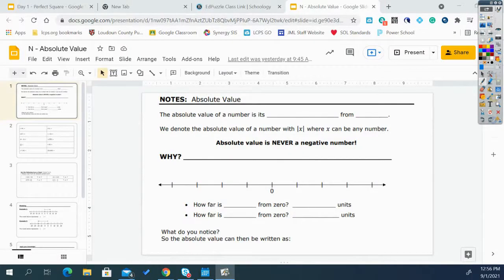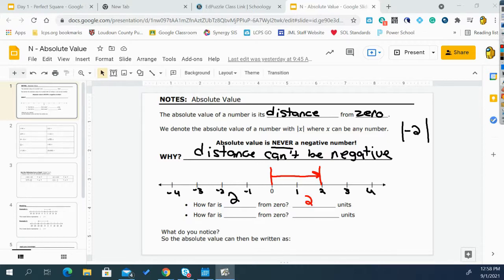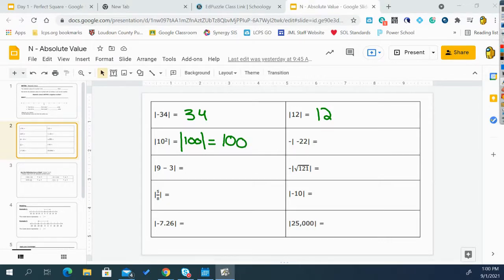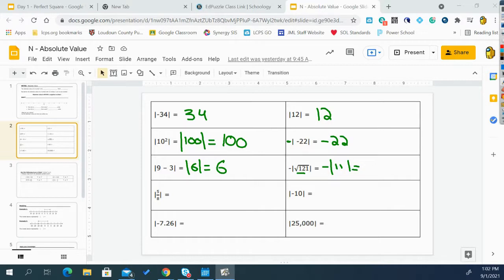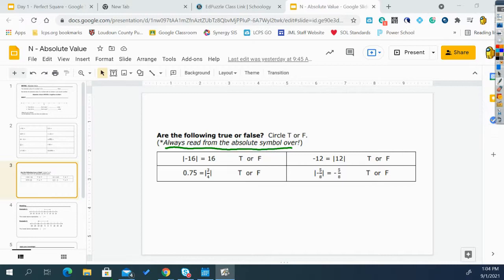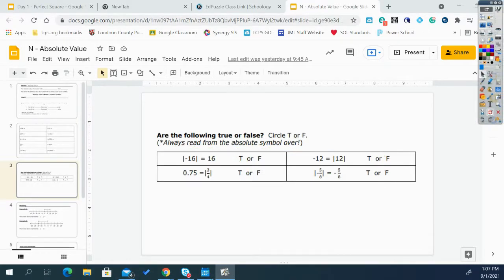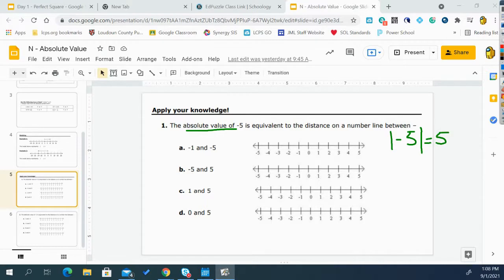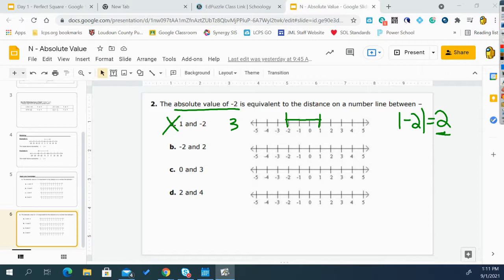N - Absolute Value - Day 1